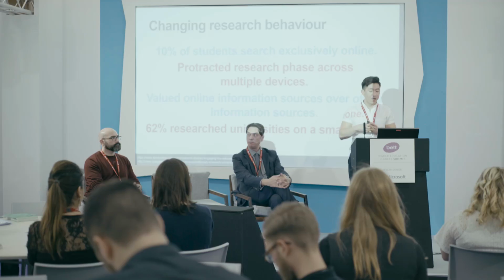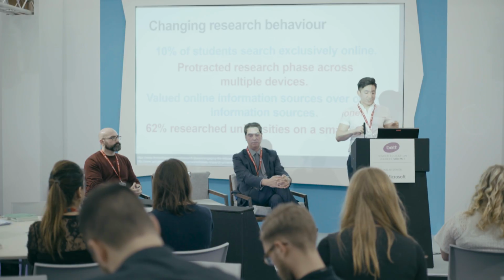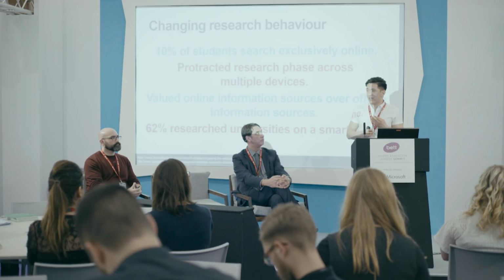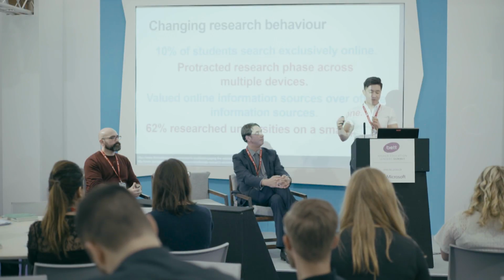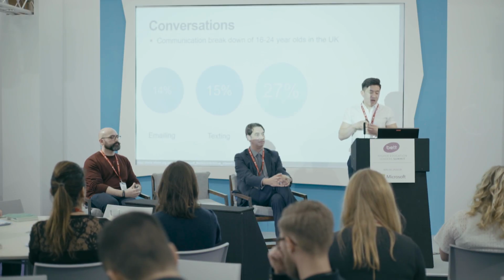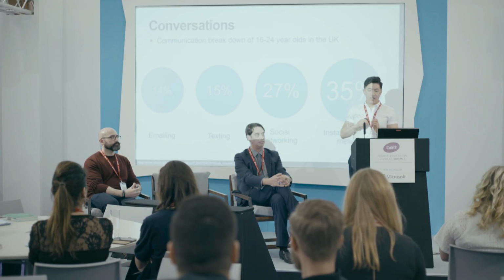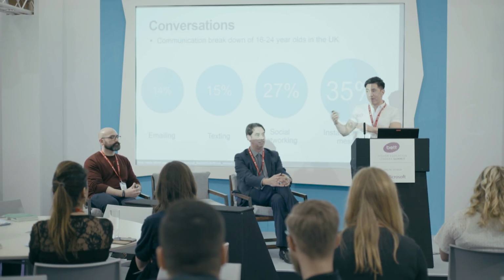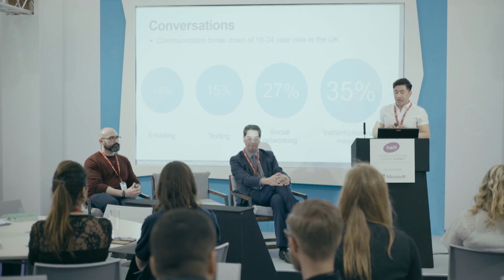Marketing to Generation Z, Seminar at BETT 2017 - Full Version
The full version of a MintTwist seminar prepared and delivered for Senior Leaders at the BETT 2017 Higher Education Conference. Trends, Insights and associated Recommendations for Universities wanting to reach, engage and recruit prospective "Generation Z", Undergraduate and Postgraduate Students with Digital Marketing